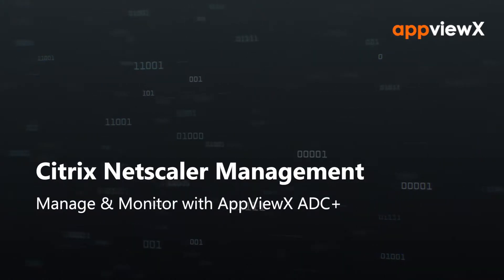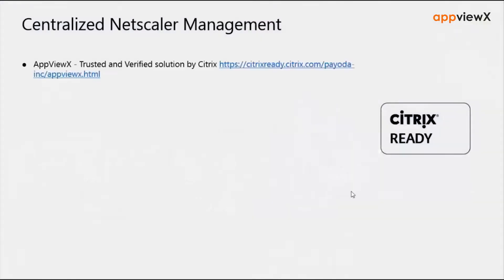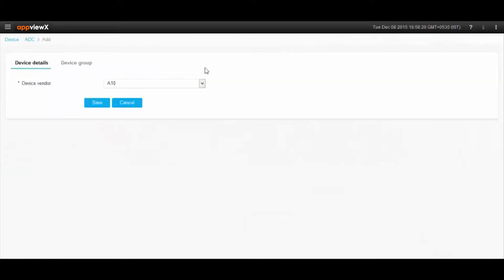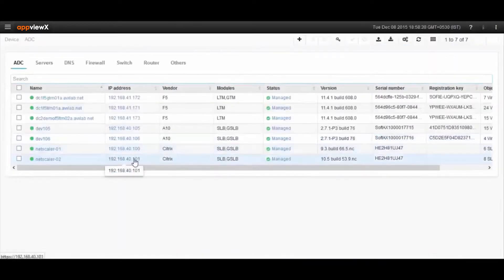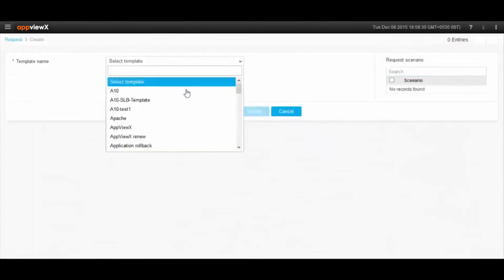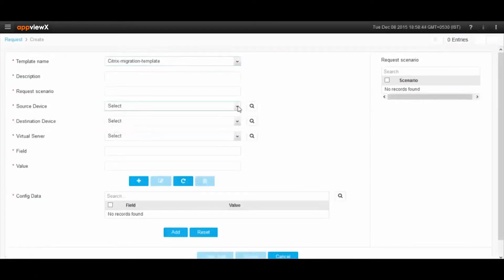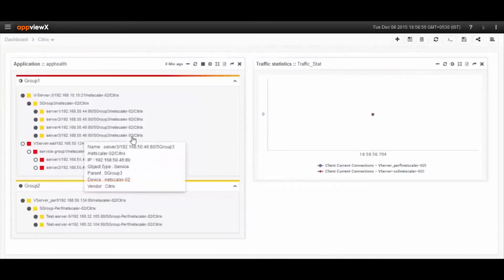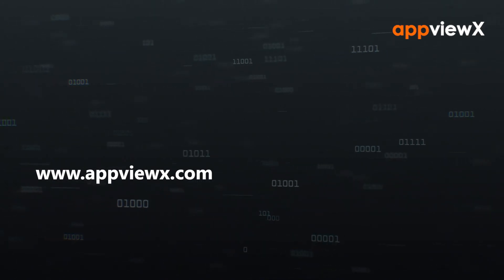Citrix: NetScaler Manage + Monitor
Learn how to manage Citrix Netscalers using AppViewX - An advanced ADC automation and orchestration platform.

After watching this, you will learn:

• How to manage Citrix Netscaler devices using AppViewX
• How to take backup and restore configurations on Citrix Netscalers.
• How to manage SSL certificates and use APS templates on Citrix Netscalers.

For more information about AppViewX and for a personalized demo